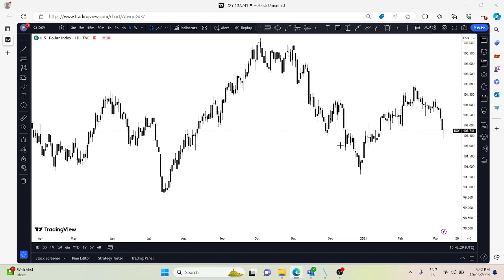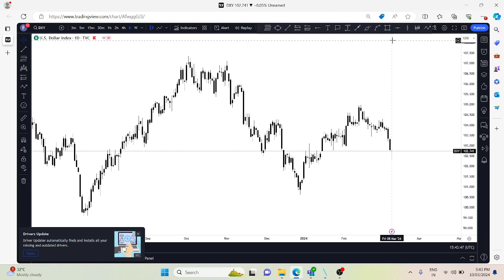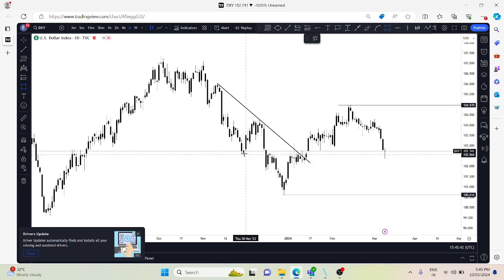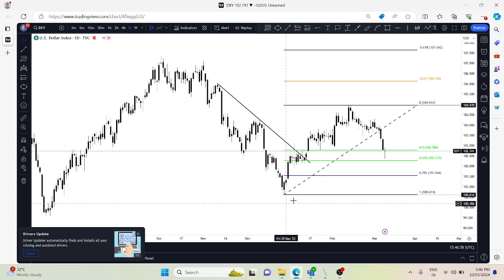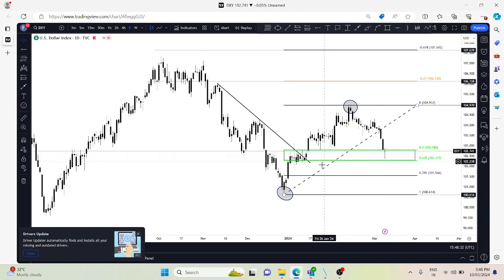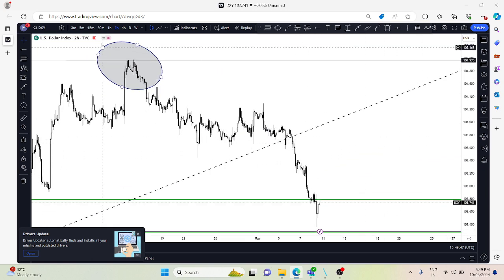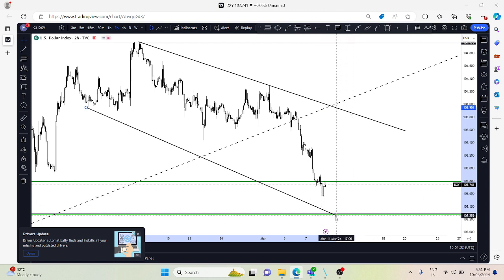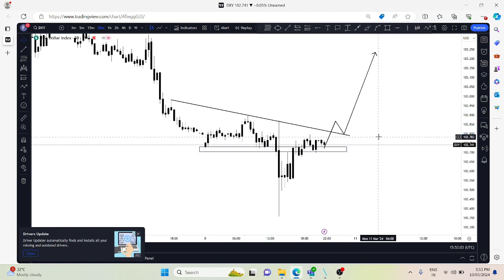DXY MARKET BREAKDOWN (MUST WATCH)